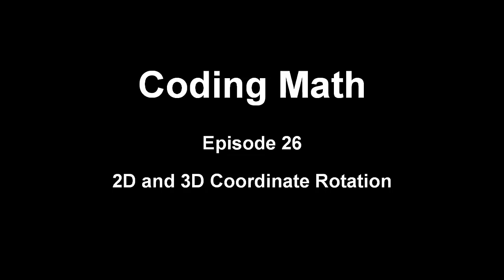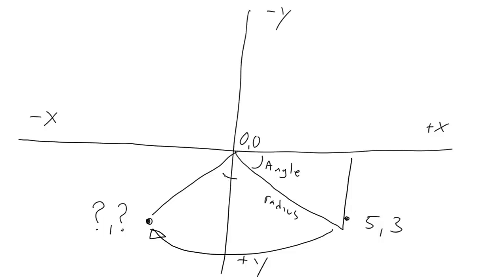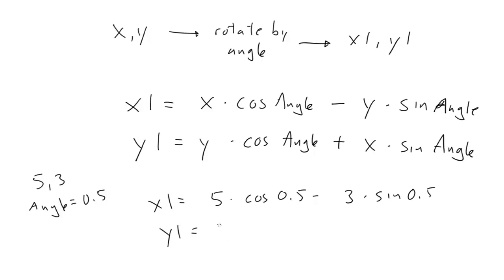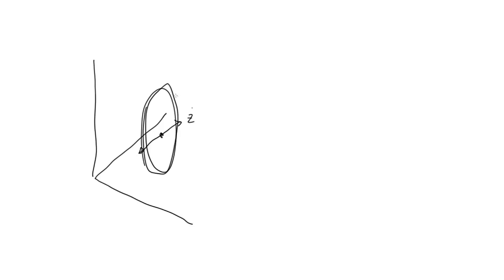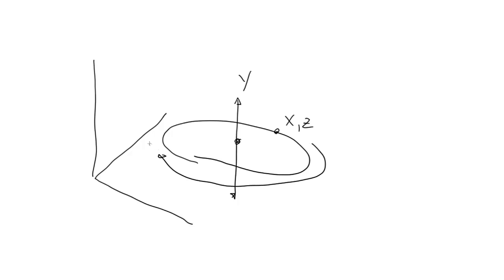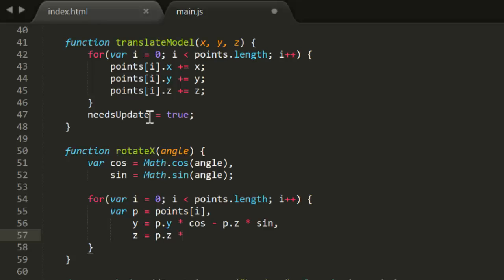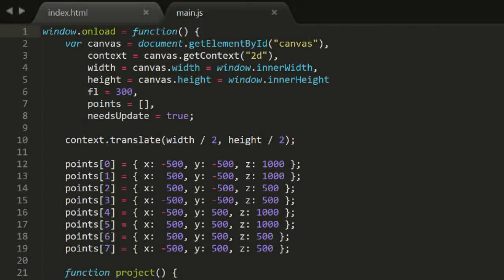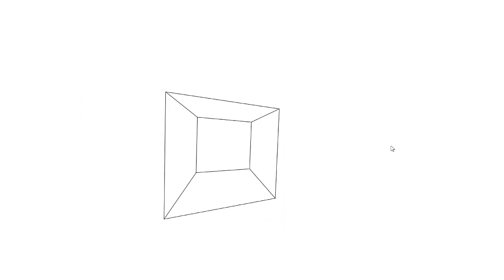Coding Math: Episode 26 - 2D and 3D Coordinate Rotation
In which we learn how to rotate and x, y or x, y, z coordinate around an origin point. And, I make an offhand reference to The Six Million Dollar Man and Airplane. Go 70s!